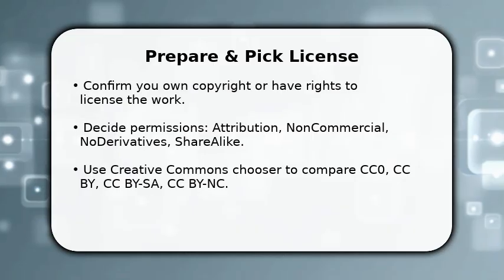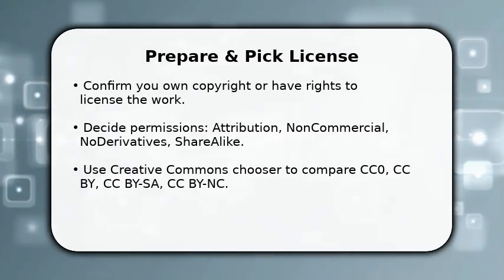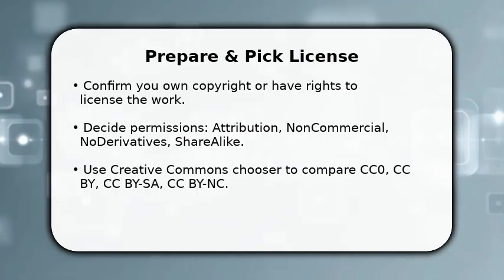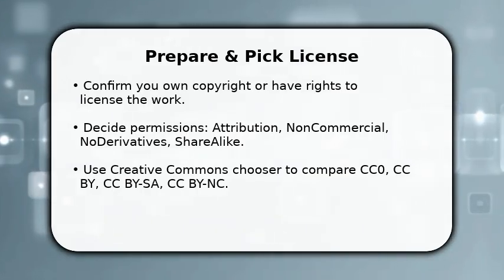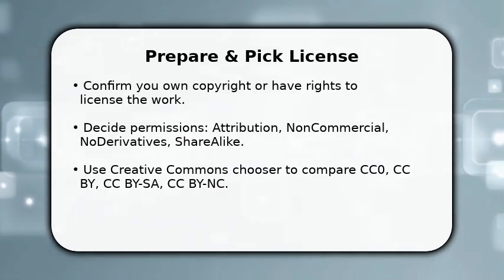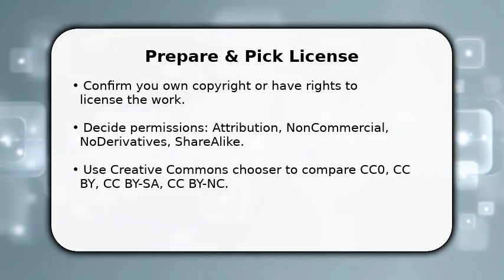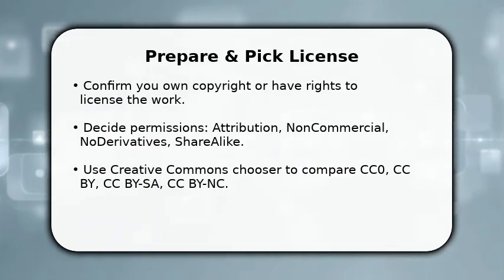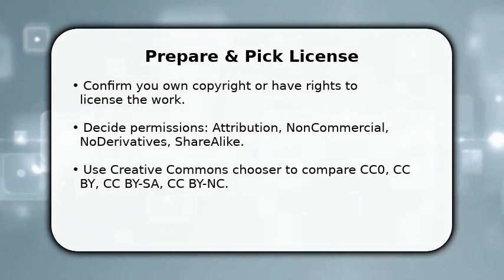How to Use Creative Commons License - Easy Guide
Discover the ins and outs of Creative Commons licenses in this easy-to-follow guide. Learn how to apply them, understand their benefits for content sharing online, and navigate copyright laws with confidence.